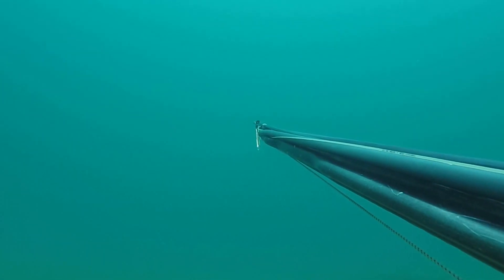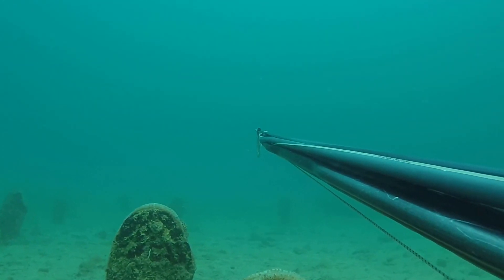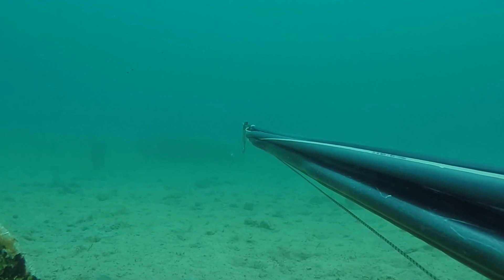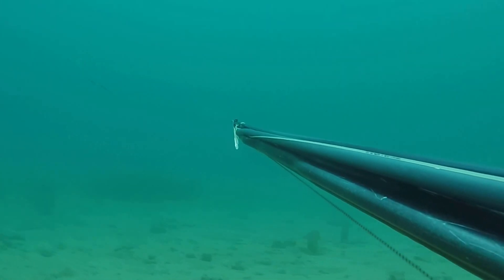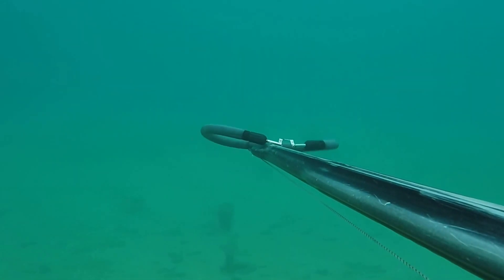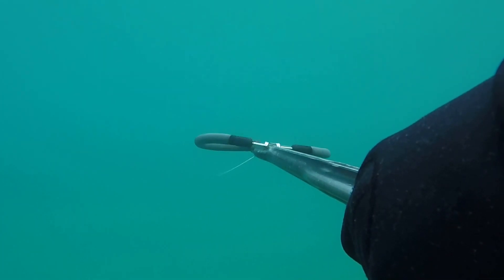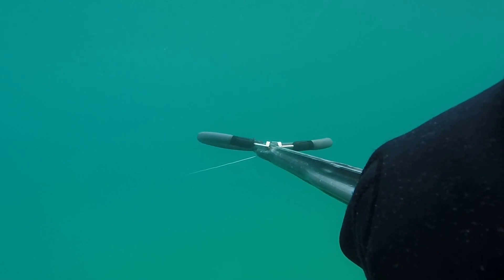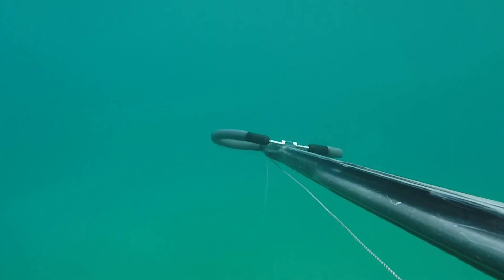Podvodni ribolov Pesce Serra,Strijelka 2,4kg.